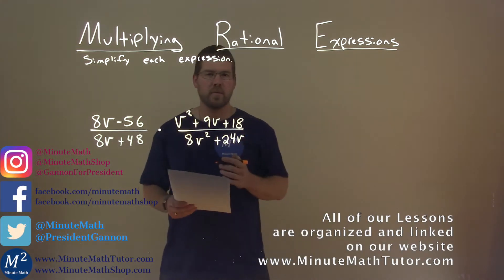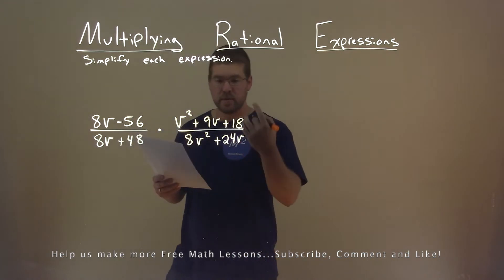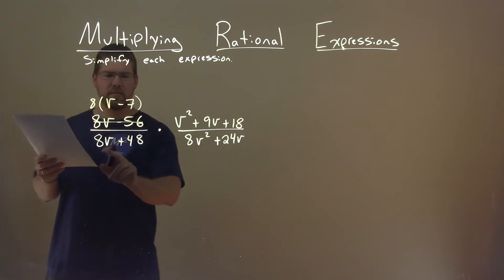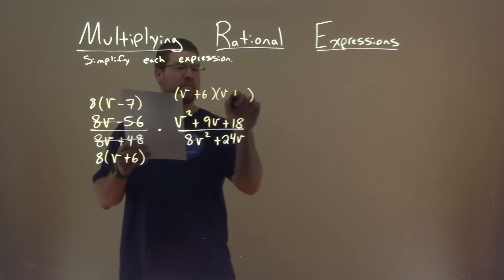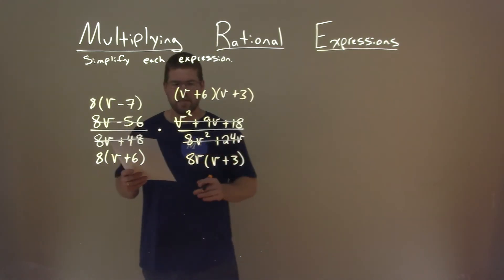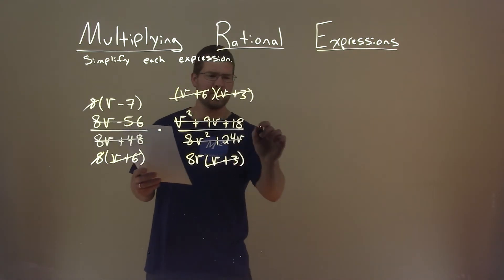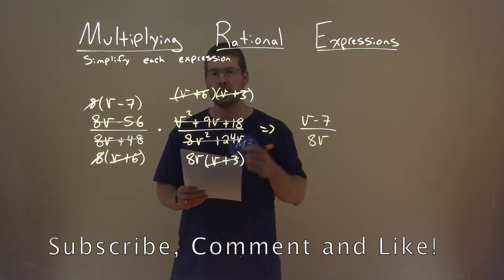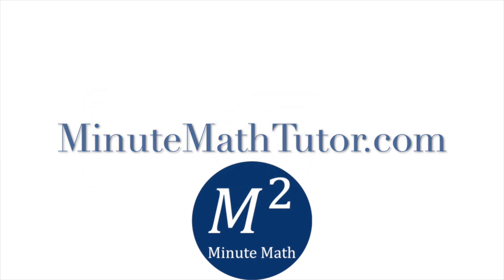Simplify (8v-56)/(8v+48)*(v^2+9v+18)/(8v^2+24v)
Simplify (8v-56)/(8v+48)*(v^2+9v+18)/(8v^2+24v). Simplify the expression. In this free online math video lesson on Multiplying Rational Expressions we simplify each expression. We learn how to simplify (8v-56)/(8v+48)*(v^2+9v+18)/(8v^2+24v).